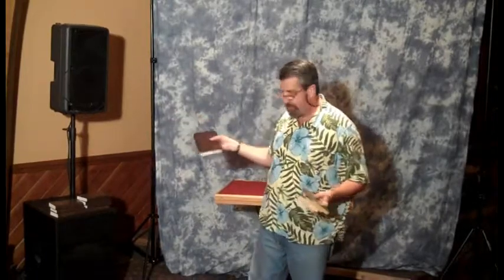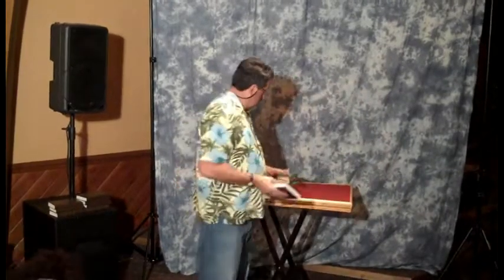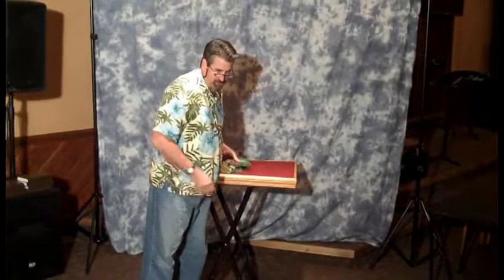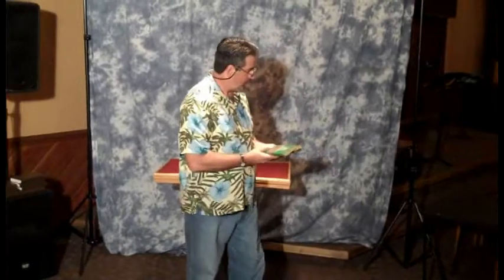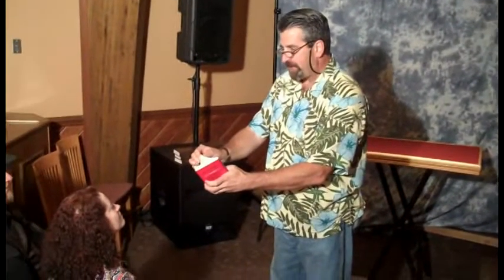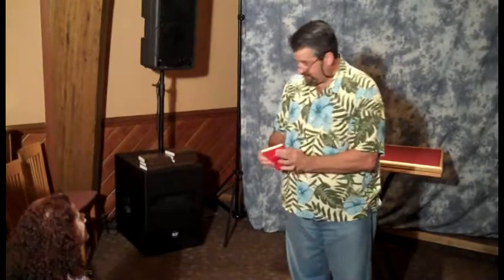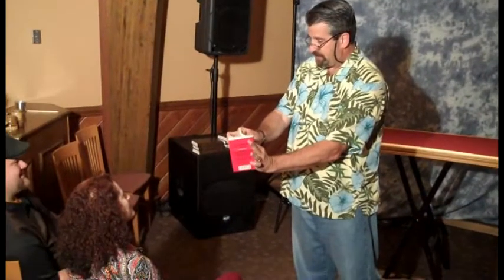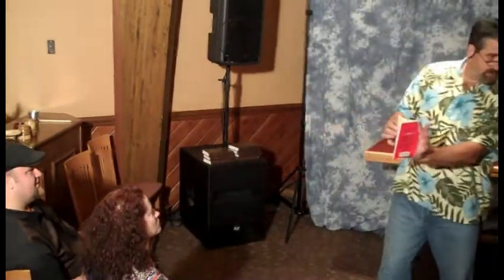Craig Stone - Sept. 21, 2010